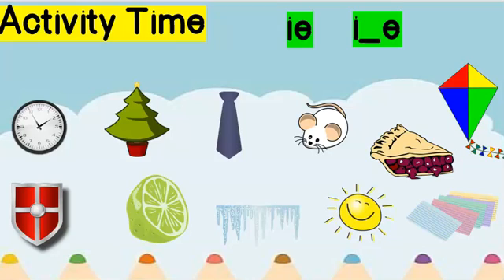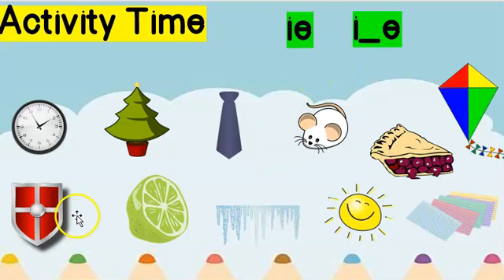My Online Teaching Morning Routine | Morning Meeting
Here is one of my favourite part of the online teaching day!

Stay Safe and Blessed Guys!